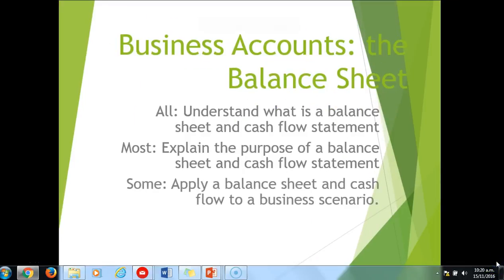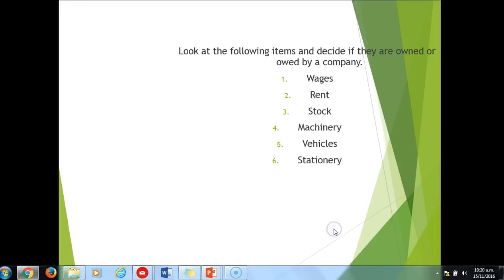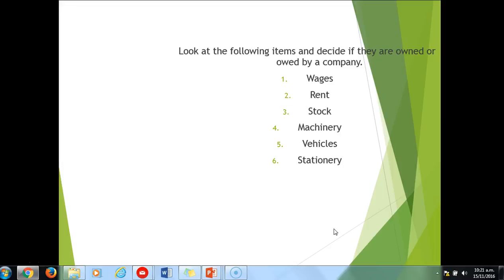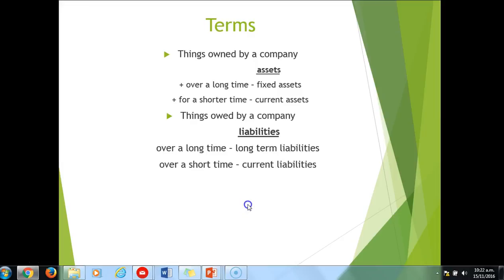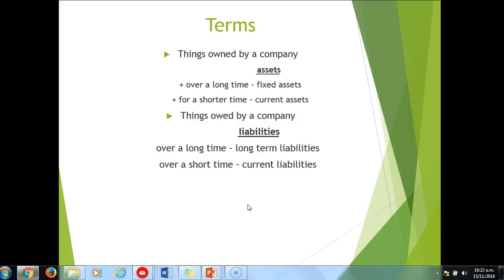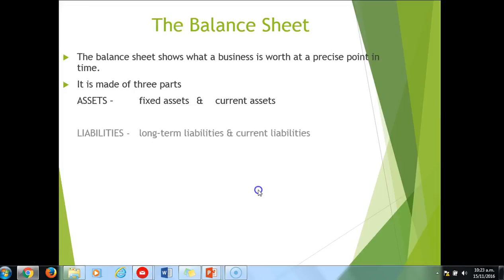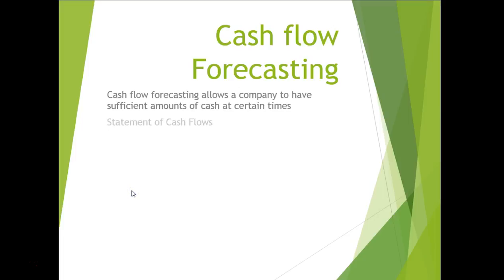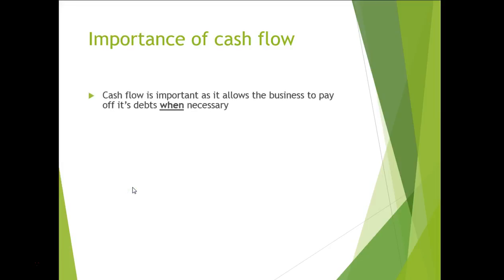L2 Bal Sheet & Cashflow